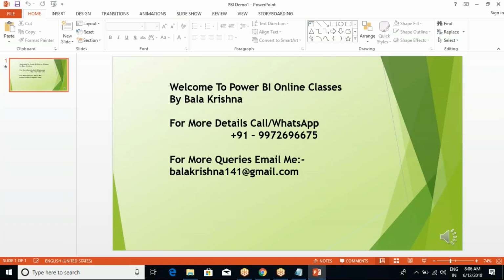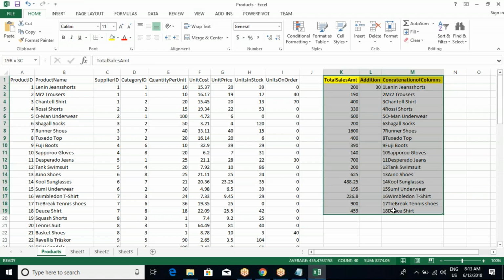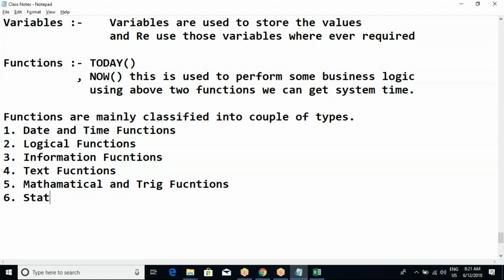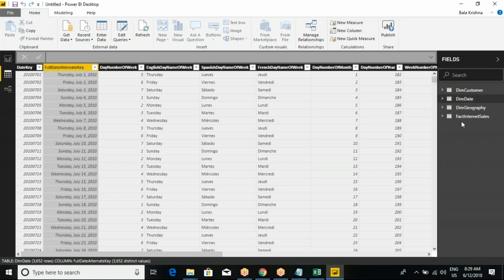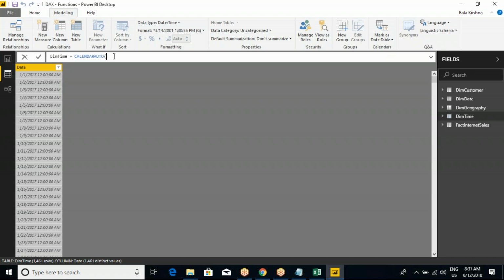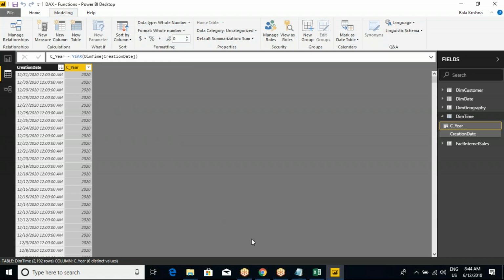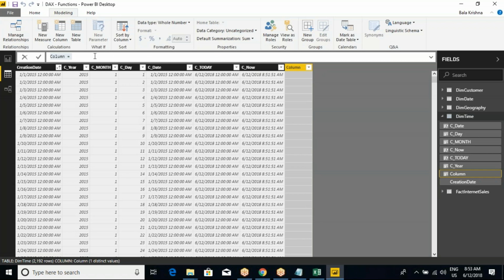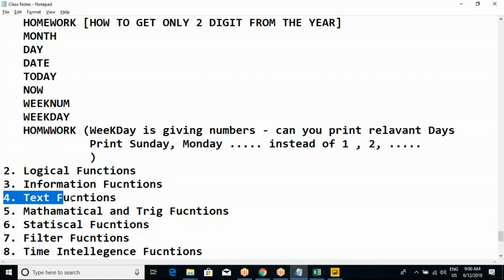Part-1 Power BI DAX Full Course - Learn DAX in 12 Hours